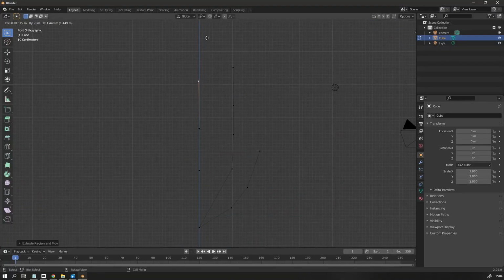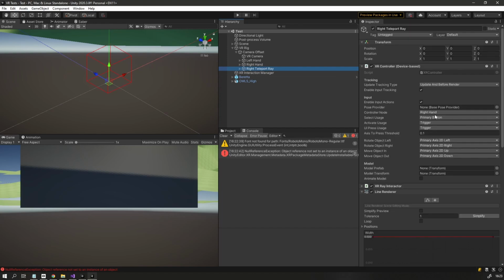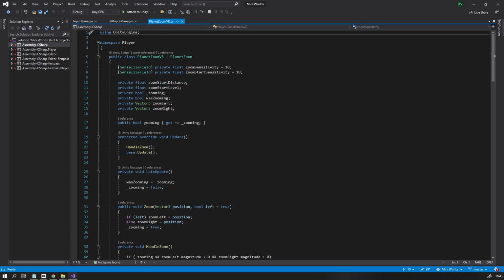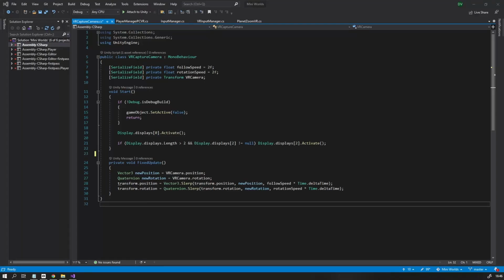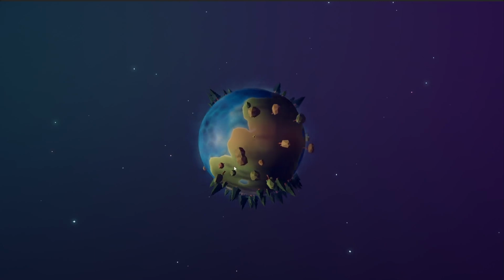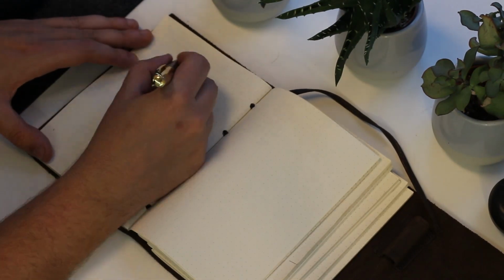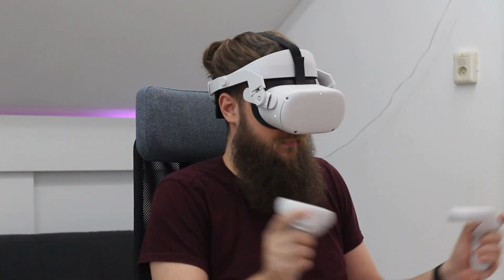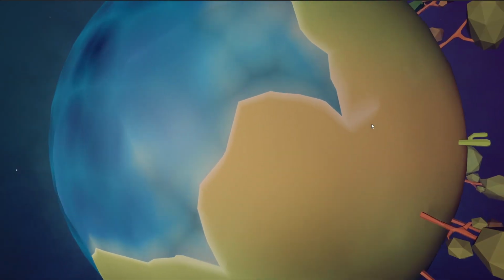I Created CUSTOM Camera Controls for my VR GAME!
In this second video of this series, we will take a look at how I implemented camera controls for PC and VR for my game.

00:00 Intro and Recap
00:40 VR Setup
02:00 Rotation
04:33 Zooming
05:35 Quest 2 Build
06:40 Refactoring
07:58 Outro

Hi!, I am Mubanga, and I am creating a game where you build a town on a tiny planet, that can be played in VR! Follow me while I develop this game. I am currently in the process of editing the 6th video for this channel, so there is enough content for the coming months to look forward too!

Original music by Mubanga (me).